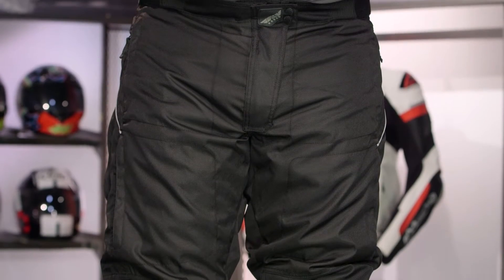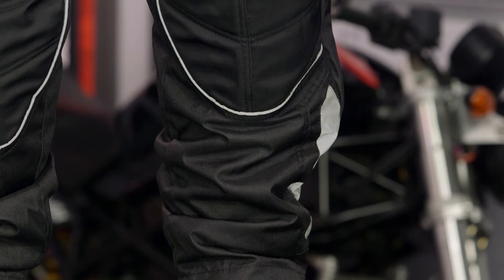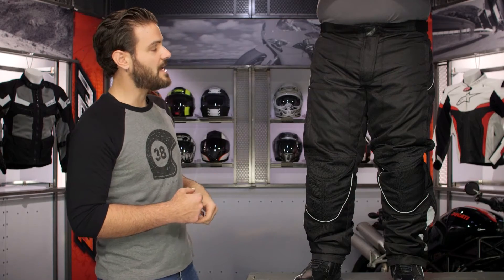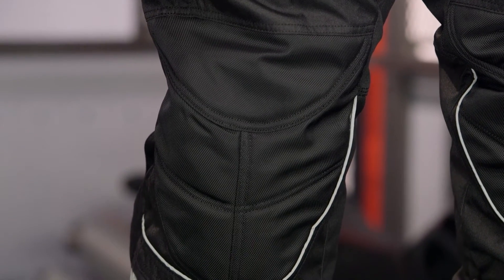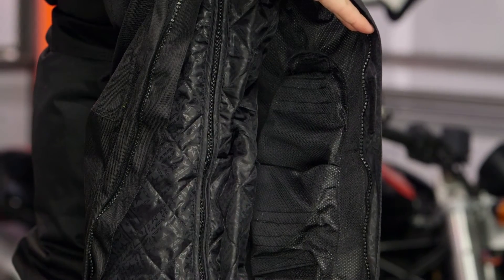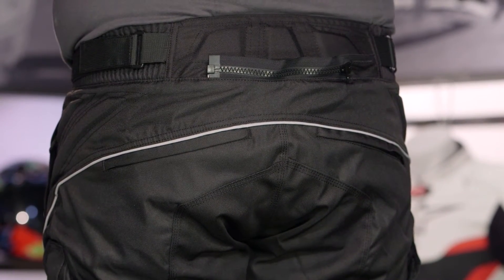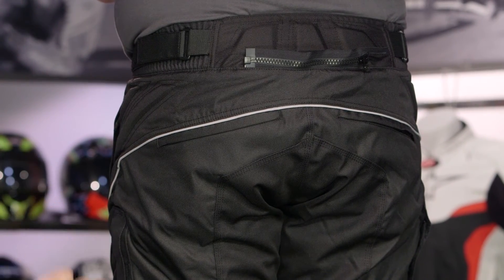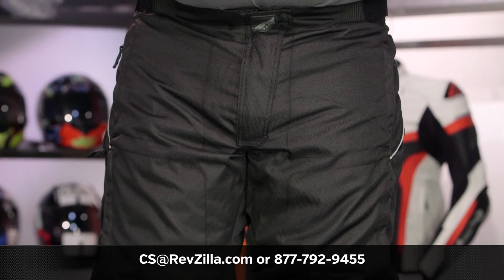Fly Butane 3 Pants Review at RevZilla.com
Fly Butane 3 Pants

Fly Butane 3 Pants offer a huge bang-for-your-buck factor as they are constructed of ultra-rugged and incredibly durable 600D nylon. At the same time, they are backed by HYDRAGuard waterproofing and removable CE-approved knee armor for advanced weather and impact protection respectively. Additional features of the Fly Butane 3 Pants include an anatomic design specifically crafted to keep riders comfy in the riding position, ballistic nylon reinforcements in high-impact areas, and full-length, 2-way leg zippers that at the same time make it easier to get on/off and offer increased ventilation.